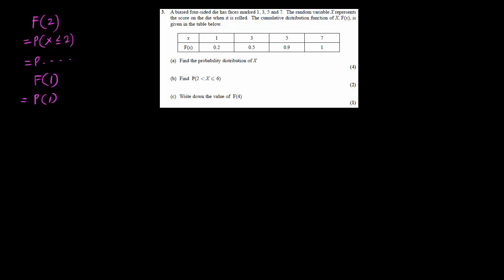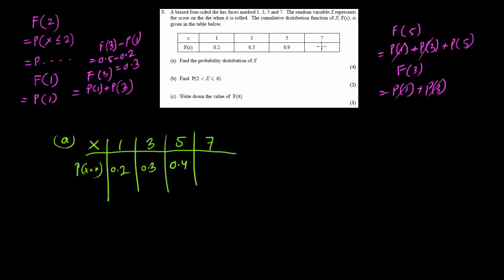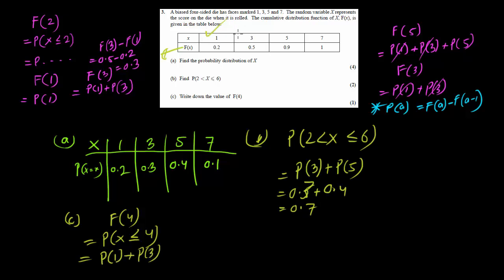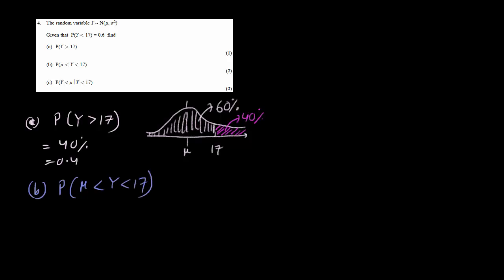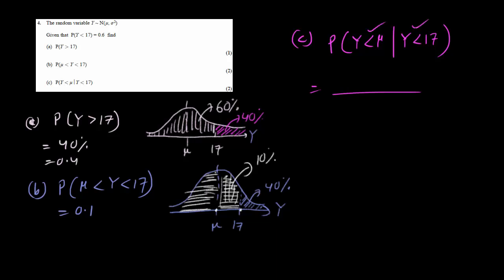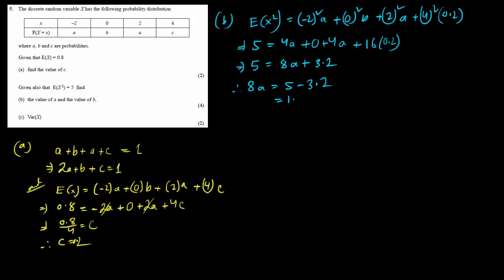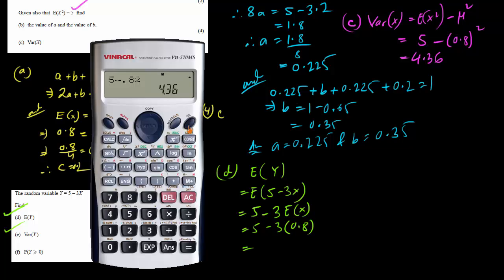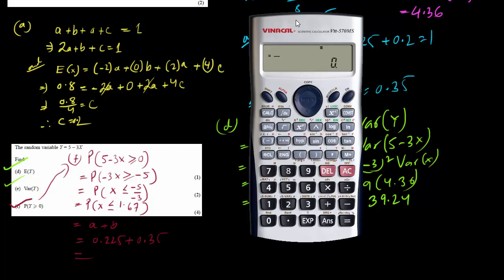S1 2014 June (Part3 Q3,4,5)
IAL S1 2014 June Solved
Q3 - Discrete Probability Distribution (Cumulative Table)
Q4 - Normal Distribution
Q5 - Discrete Probability Distribution